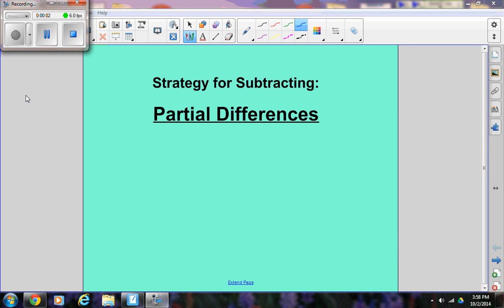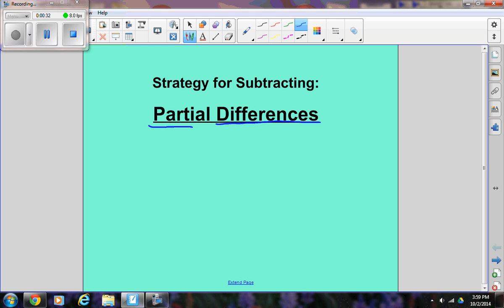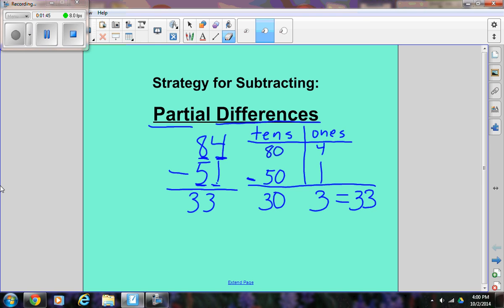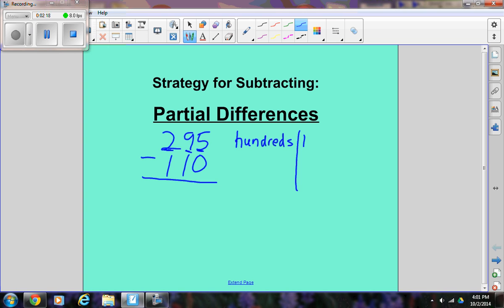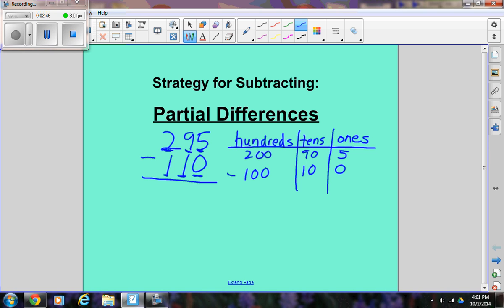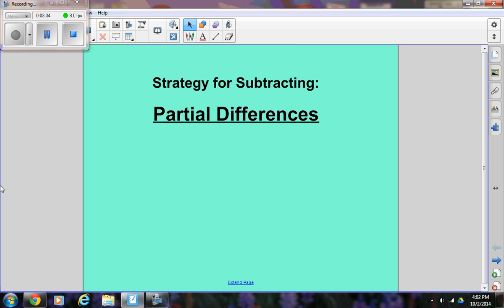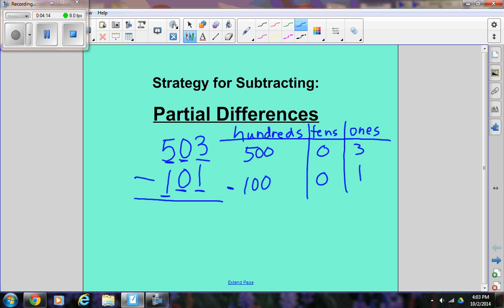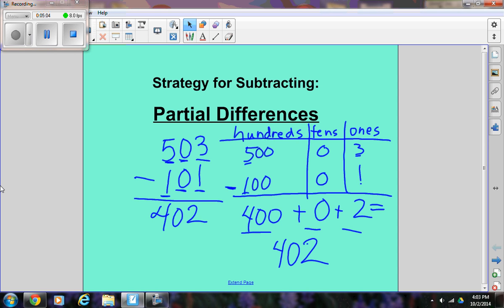Partial Differences Without Regrouping Video 2